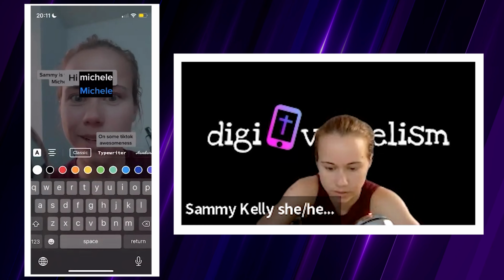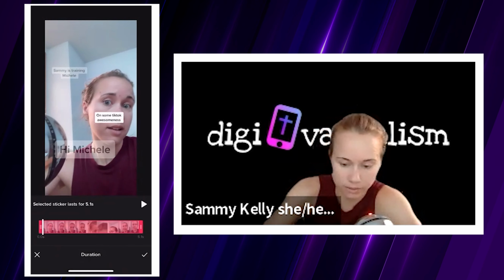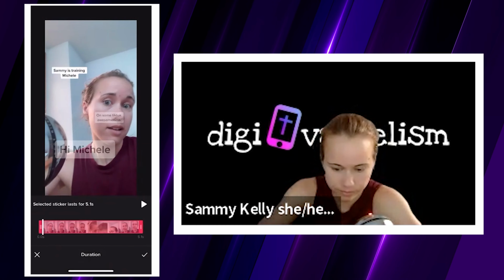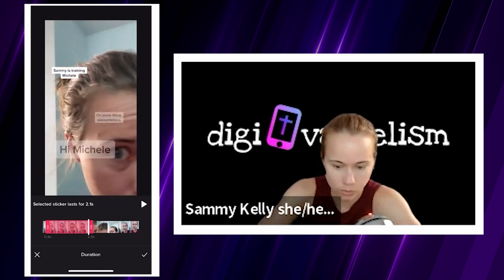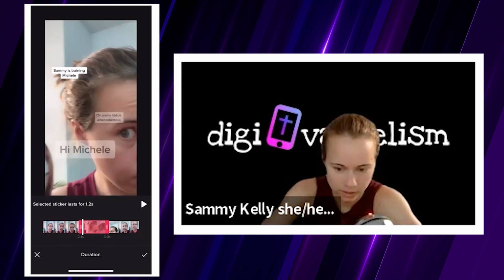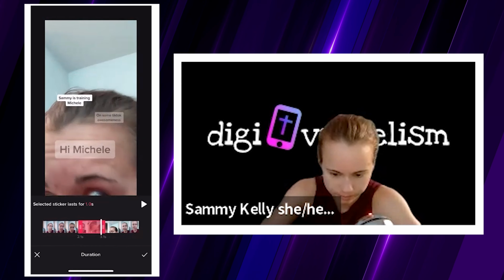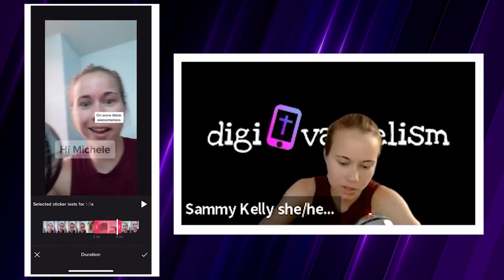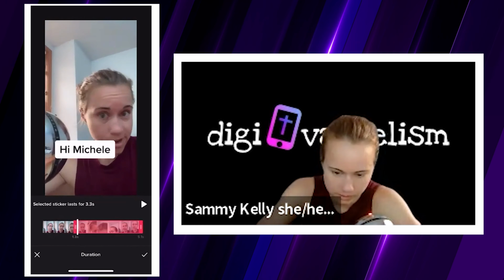Adding Text + Setting Text Duration on TikTok [TikTok Training PT 5]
How do you add text on your TikTok videos? What about changing the text duration on these videos? Sammy teaches Michele just that in today's TikTok Training video.

MISSION:
Digivangelism exists to help progressive leaders of spiritual communities share hope, healing, and light online. 💜 📲

BE CHURCH ONLINE EBOOK (AMAZON KINDLE)